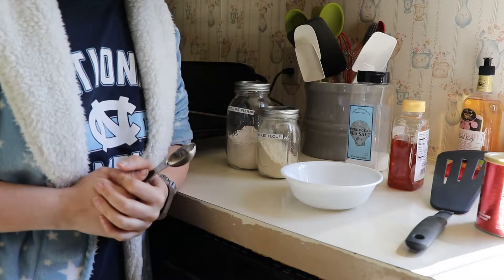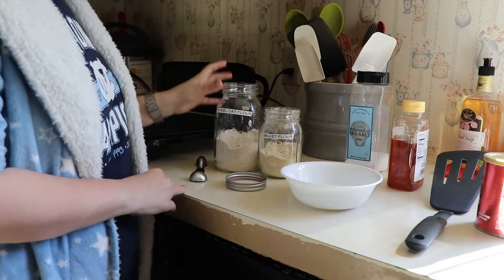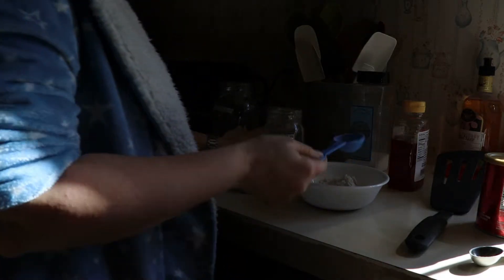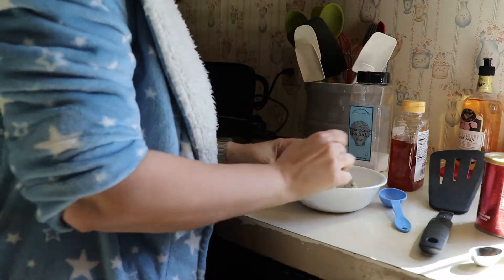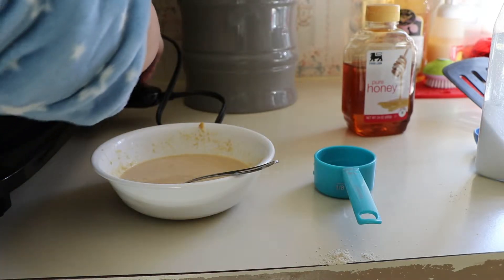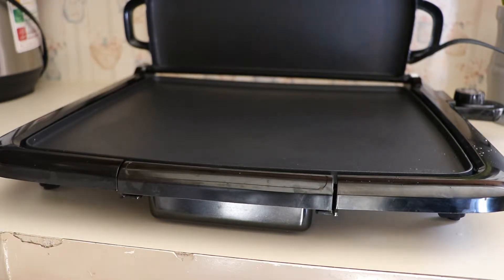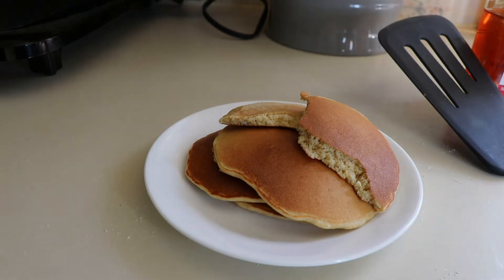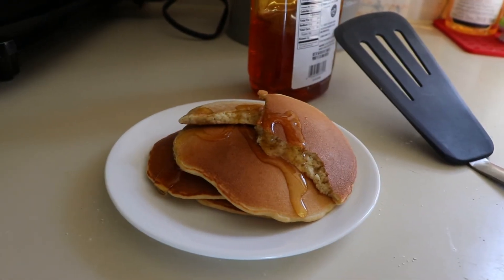Oat Millet Flour Pancakes: Gluten Free Pancakes for One.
My challenge during Gluten Free periods is pancakes.  I figured out a way to make Oat MIllet Flour Pancakes.  One of my doctors has recommended that I use a gluten free diet.  It was especially difficult because I am a gluten lover.  I try to limit my gluten intake altogether, but while I was intentionally gluten free for 4 months completely I had to figure out how to make pancakes because I typically ate a pancake breakfast lunch or dinner at least once a week.    My challenge was creating a recipe that was just enough for me to eat at home. That's when I came up with the Oat/Millet Flour Pancake.  This video is about the pancake recipe that I came up with, but in a future video I will show the milling process of the steel oats & millet grain.

RECIPE:
6 TB Oat Flour
2 TB Millet Flour
less than 1/4 teaspoon salt
less than 1/4 teaspoon baking powder
1 Egg
1/2 TB Honey
less than 1/4 cup of water

Combine the dry ingredients in a bowl.  Add one egg and mix together.  Add about 1/2 TB of honey (or your sweetener of choice - play around with it).  Mix that together.  Add a small amount of water at a time to the mixture until it's the right consistency.  It should take less than 1/4 cup of water.

Set the griddle to about 250 F.  Using less than 1/4 cup of mixture - pour onto griddle for 4 pancakes.  Wait until top bubbles and then flip pancakes over and wait some more.  Once done - put on a plate and serve plain or with whatever you want - I typically add honey, but could add any number of things such as Nutella, Sunflower Seed Butter, Peanut Butter or even fruit.